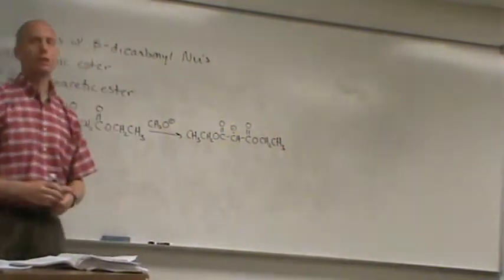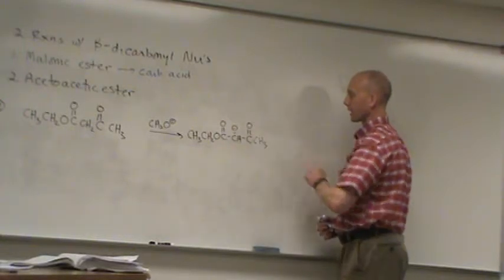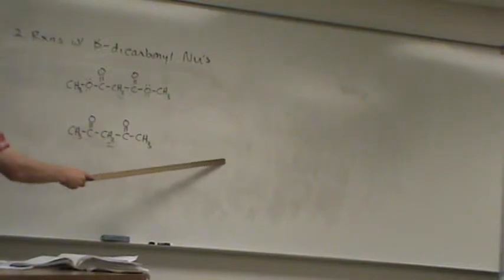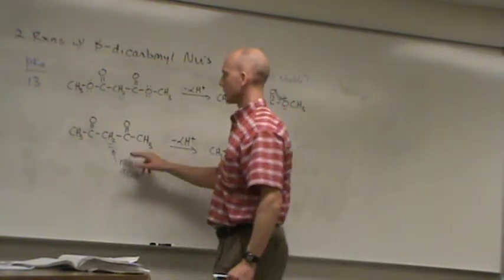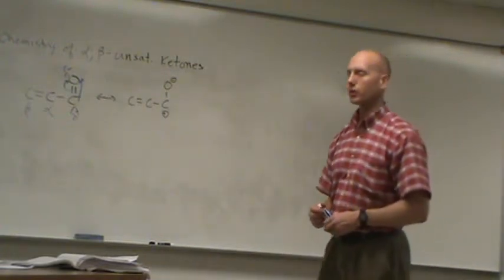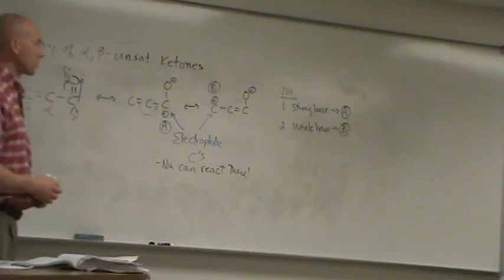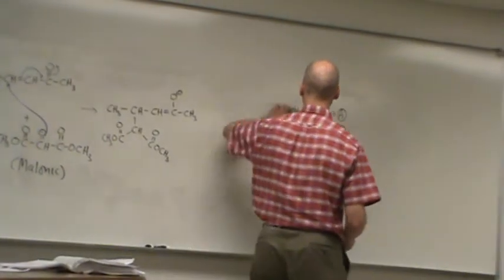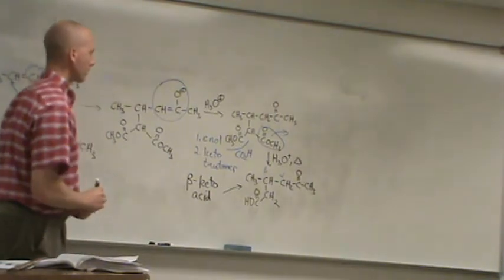242: Lecture 36: Alpha C chemistry 5